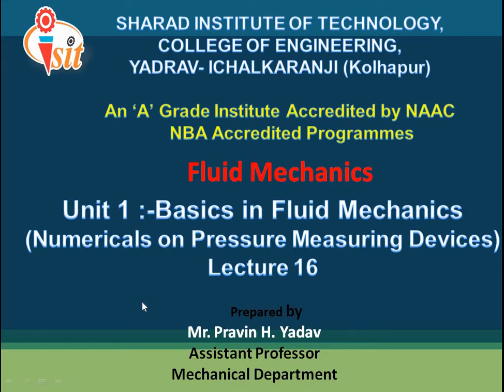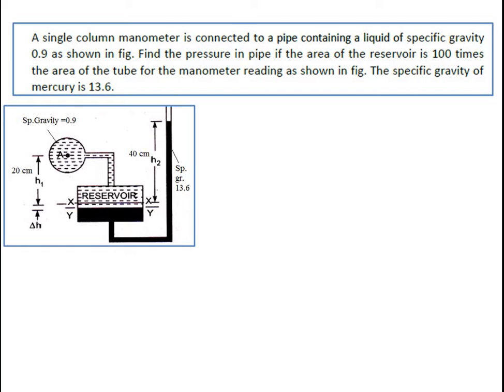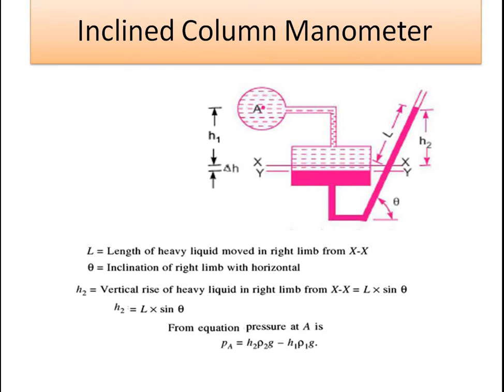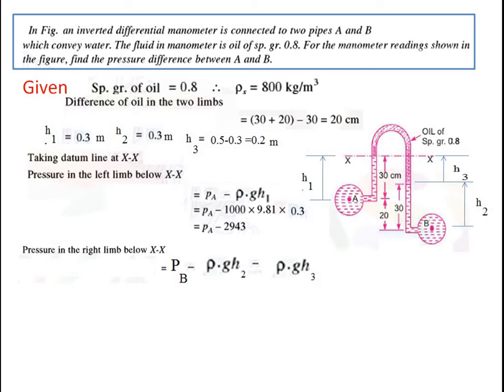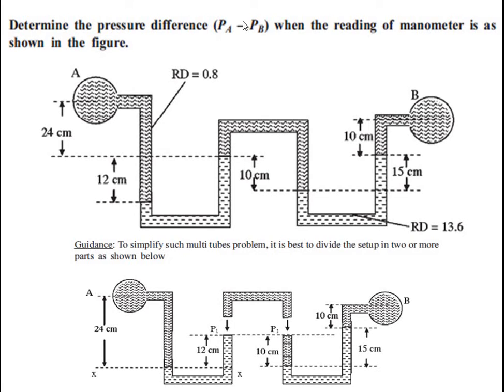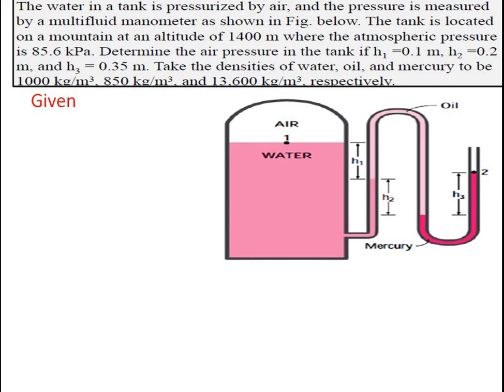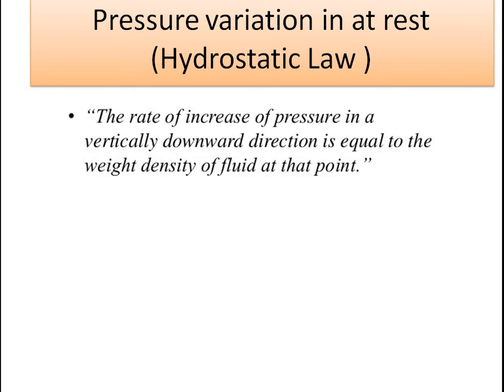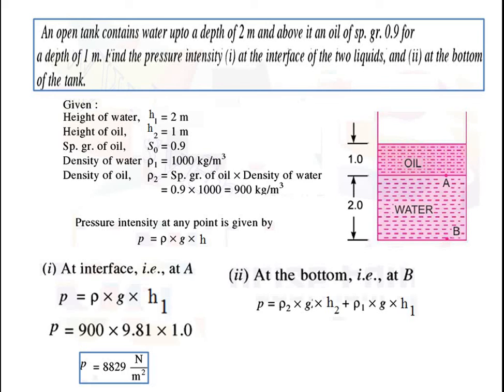Basics in fluid mechanics Lecture 16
Problems on pressure measurement